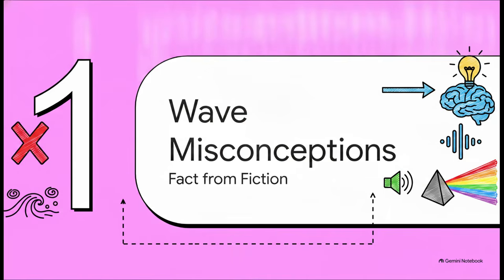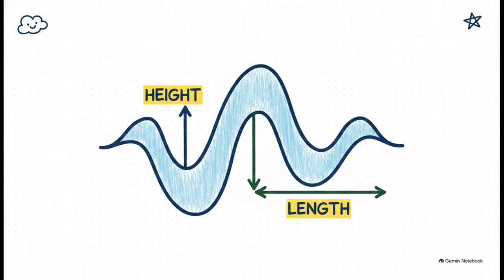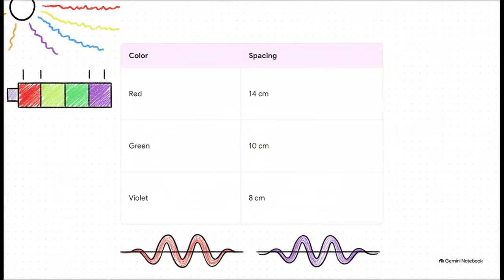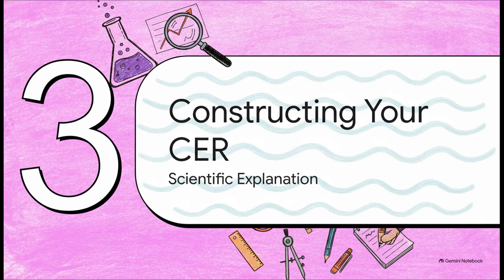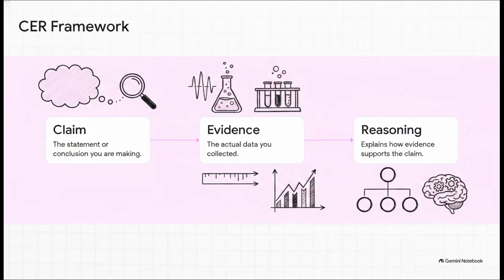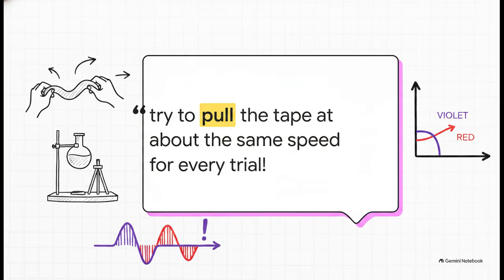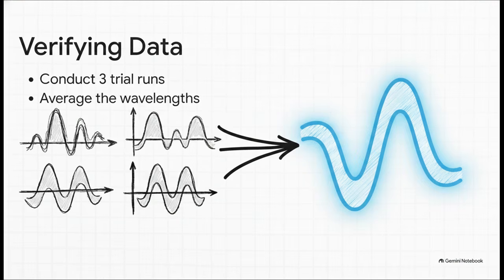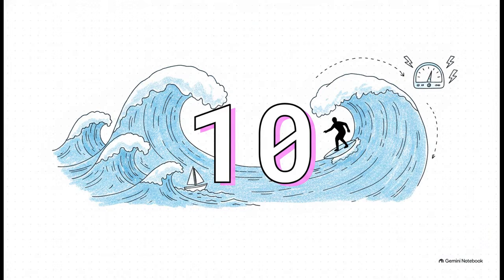Grade 7 Physical Science U04 L07 — Wave Investigation Lab Data and CER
Grade 7 Physical Science, Unit 04, Lesson 07 — Wave Investigation Lab Data and CER Video Overview. Saint Paul American School Grade 7 Physical Science curriculum lesson video.